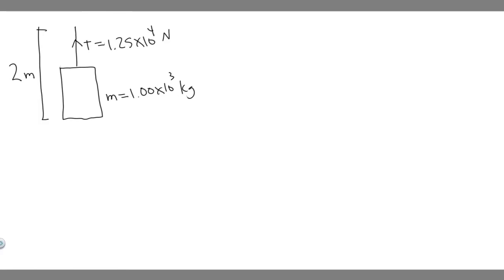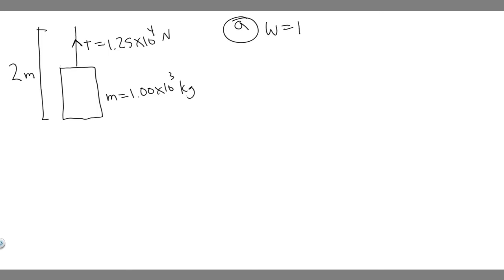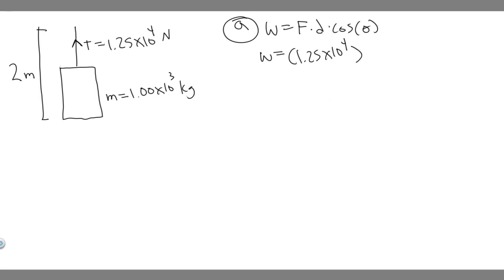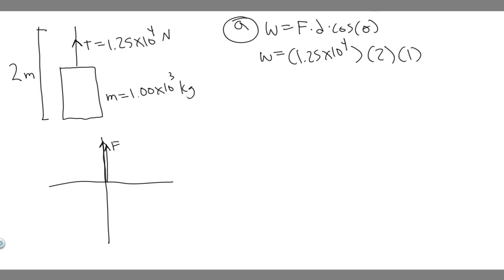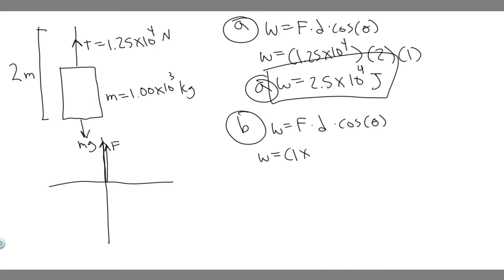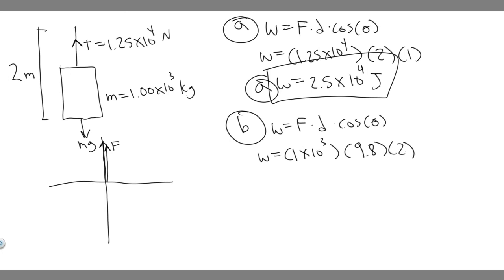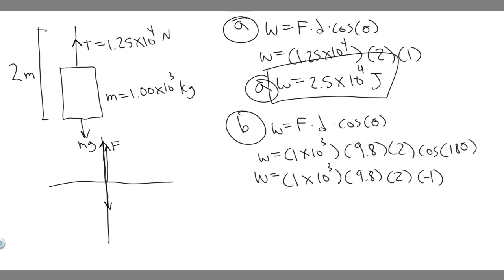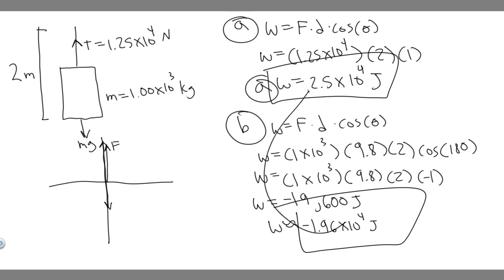A cable exerts a constant upward tension of magnitude 1.25 X 10^4N on a 1.00 x 10^3kg elevator as it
A cable exerts a constant upward tension of magnitude 1.25 X 104 N on a 1.00 x 103-kg elevator as it rises through a vertical distance of 2.00 m. (a) Find the work done by the tension force on the elevator. (b) Find the work done by the force of gravity on the elevator. .